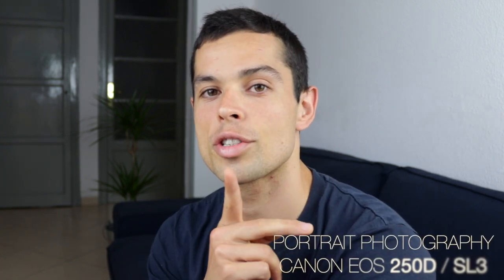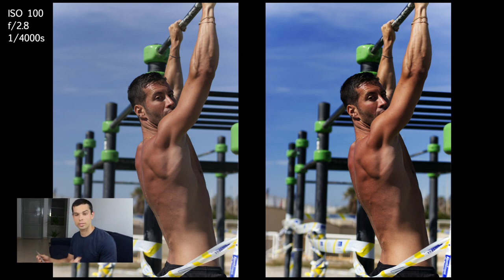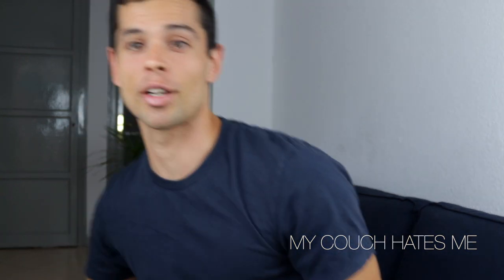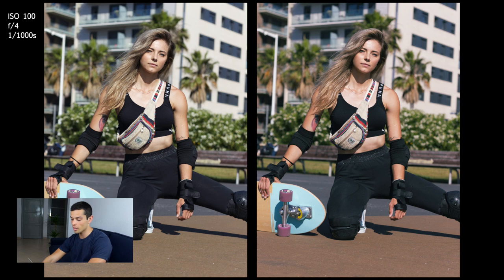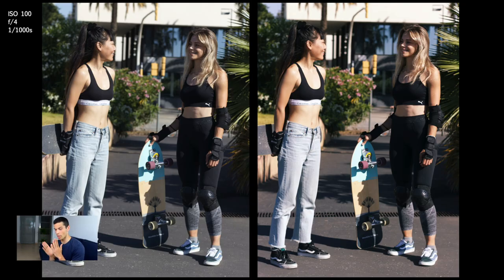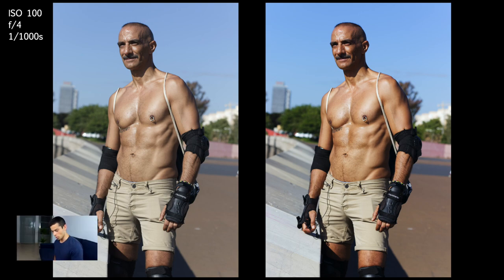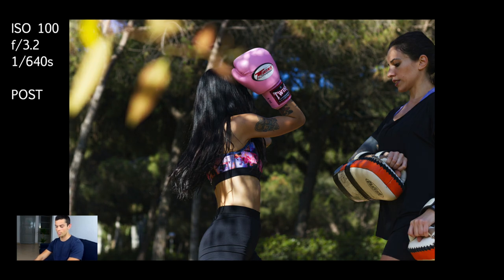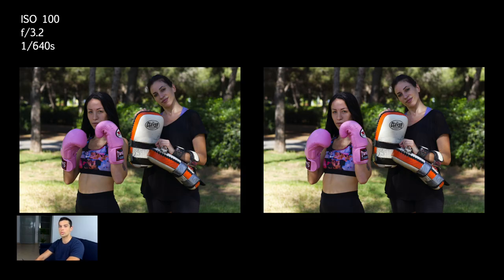Canon EOS 250D/SL3 Sample photos | PORTRAIT PHOTOGRAPHY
Sample photos using the Canon 250D / SL3 DSLR camera  taking portraits of strangers in Barcelona to show you beautiful portrait photography.

MY GEAR!!
Camera Canon EOS 250D / SL3
Canon 250D / SL3 (EU COUNTRIES)
Rode Mic
Canon EF Lens 50mm f1.8
Soft box lights for intro

Here are some of the shots I got with the Canon EOS 250d / SL3, if you guys like this video and want to see more sample photos or videos let me know!

For the sample photos I’ve included  both out of camera photos and post so you can get an idea of how they will look after you edit the RAW photos.Reach out if you have any questions and drop me a line! I would be happy to help.